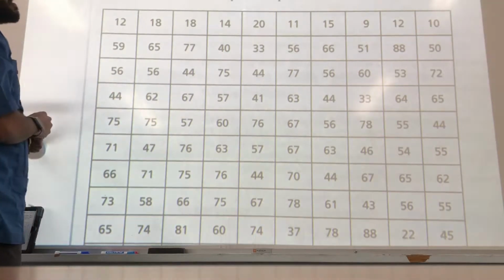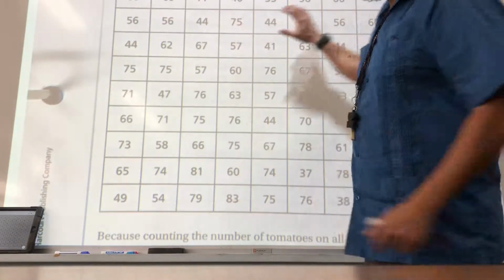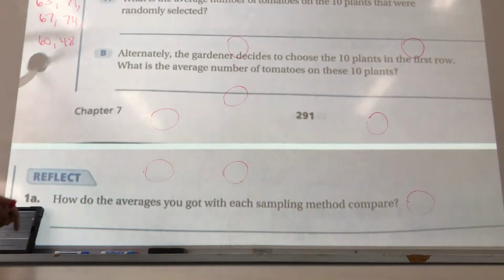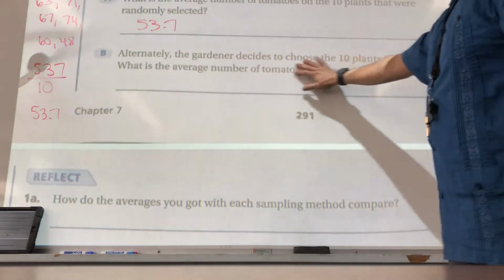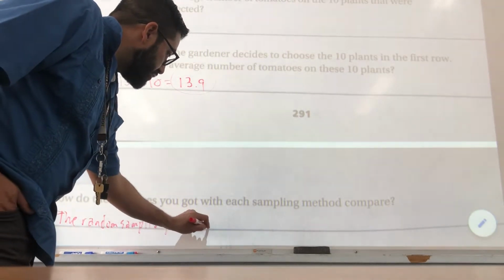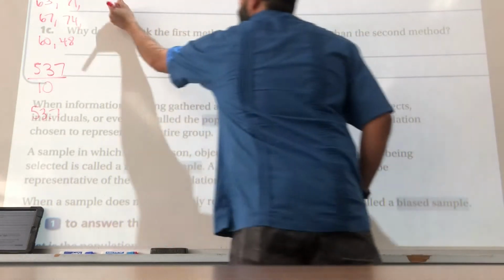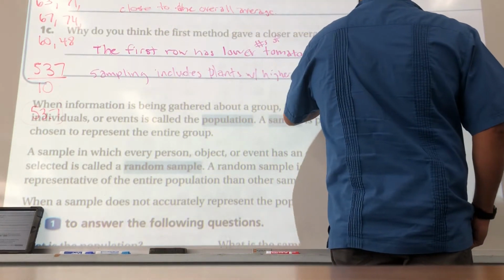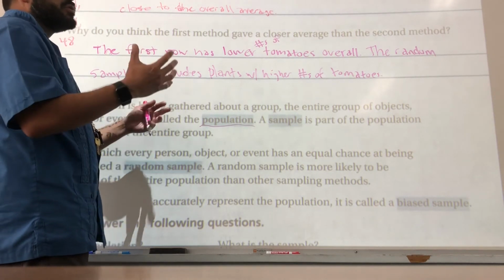Populations and Samples, Part 1